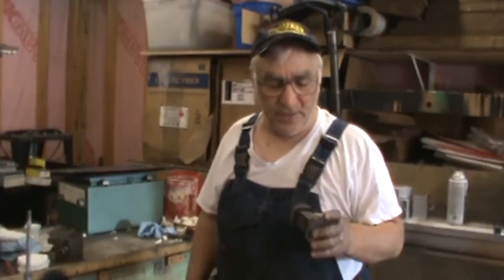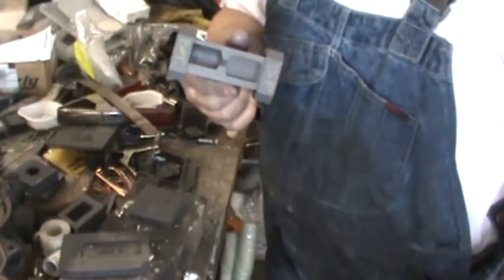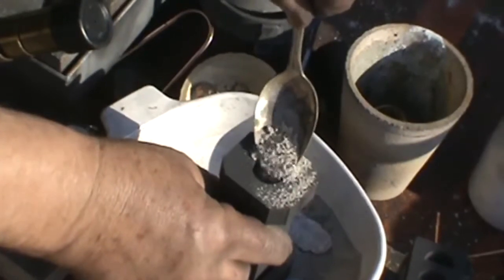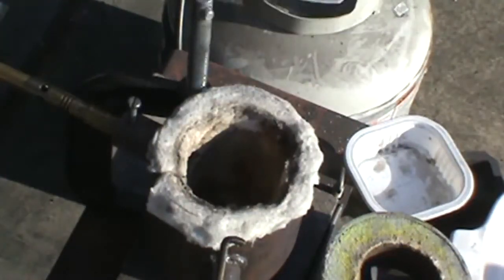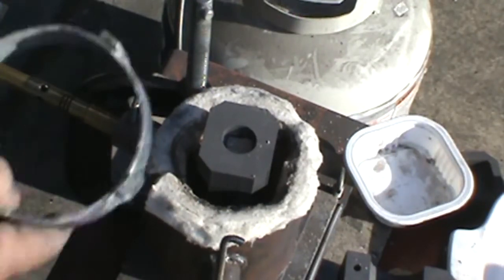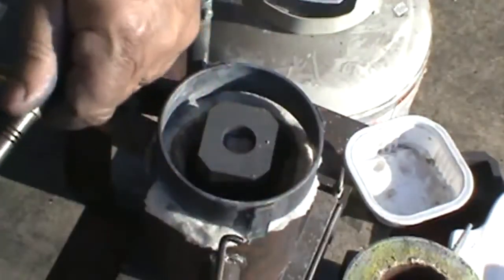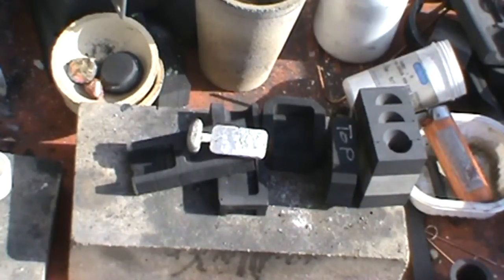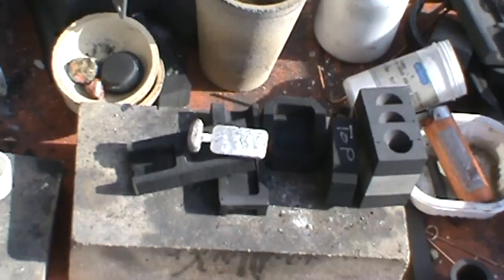New Graphite Gravity Mold Clamps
This is a revised video showing the use of the graphite clamps for the gravity two-part mold. The video shows how to use them and how to use a large mold in the 4" Micro-Mini furnace/kiln.